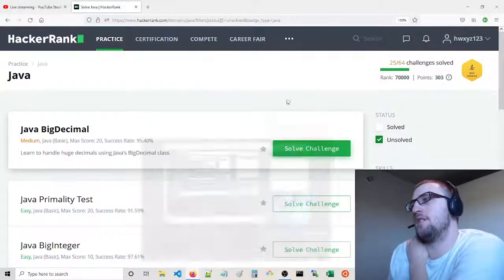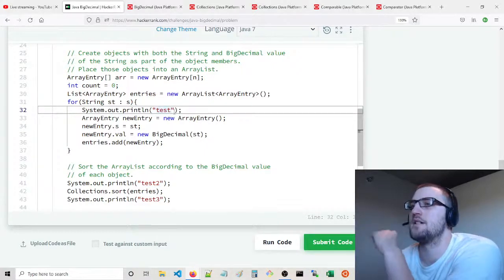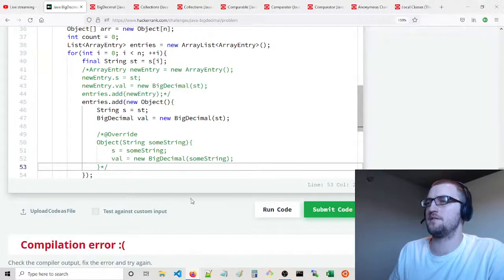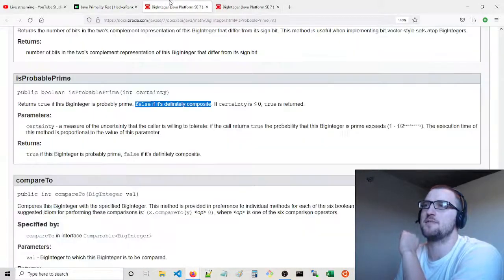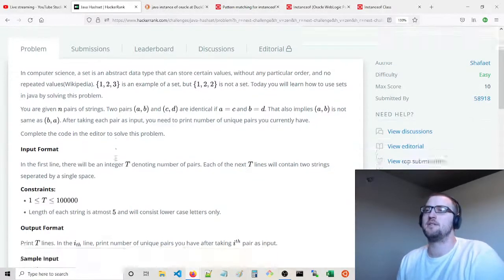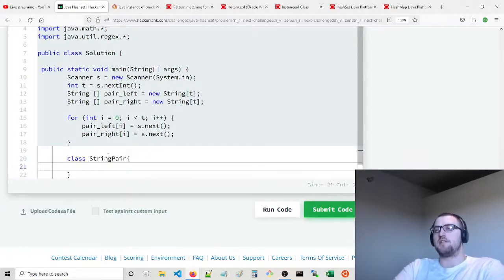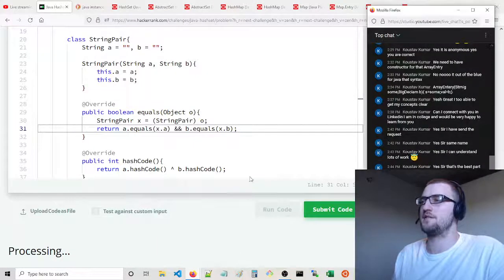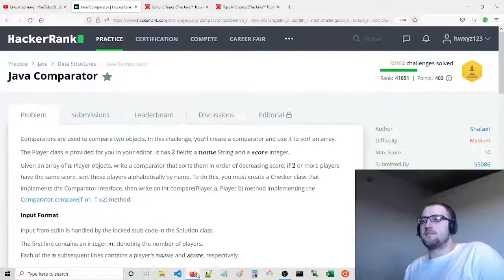More Java practice!